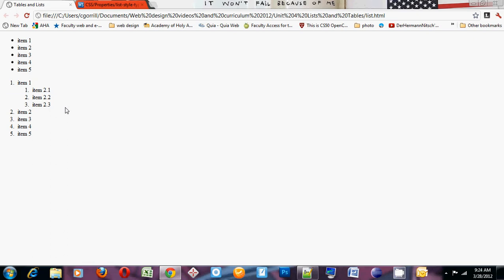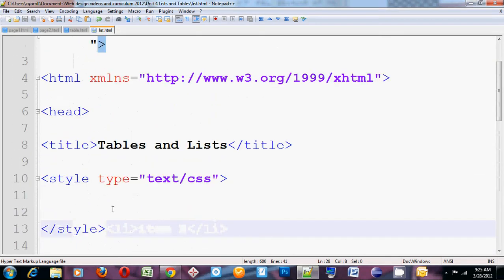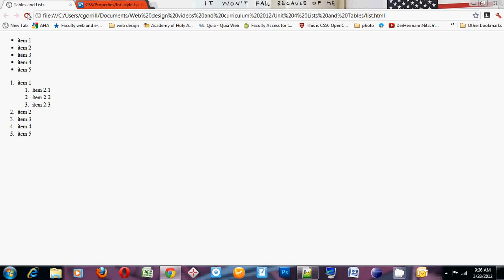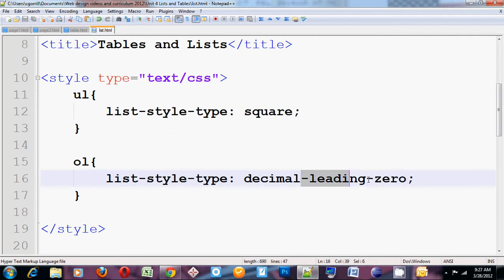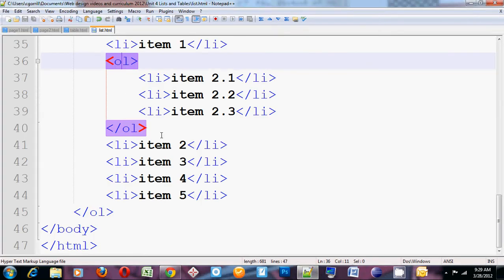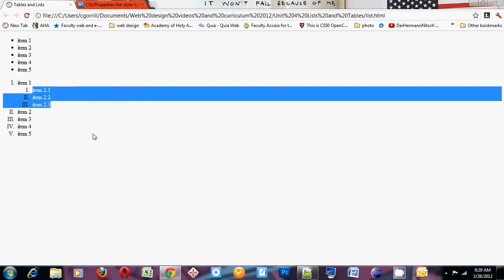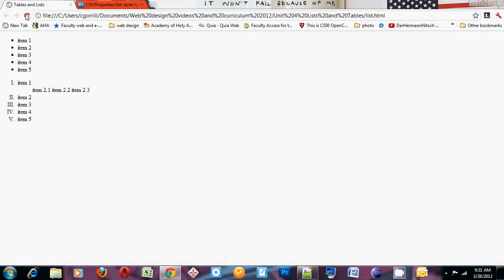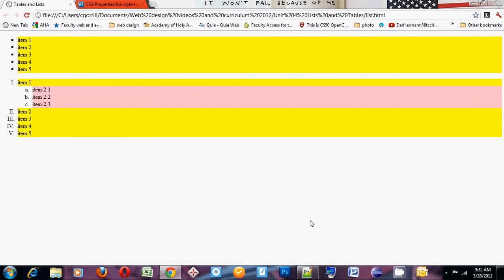StylingLists_descendantSelection.avi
Changing the bullets or numbers in ordered and unordered lists using the list-style-type property and an intro to descendant selection.